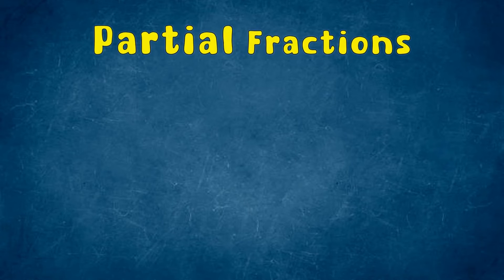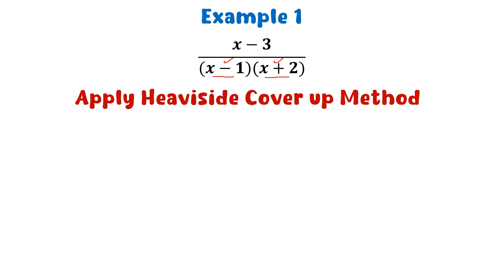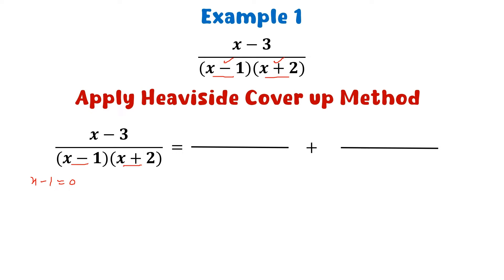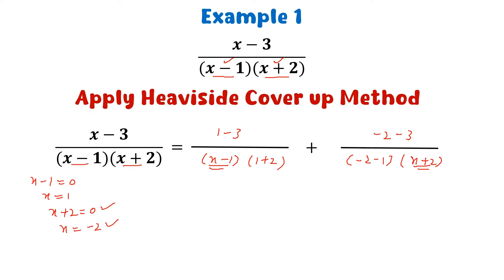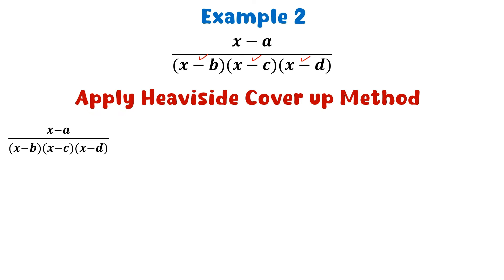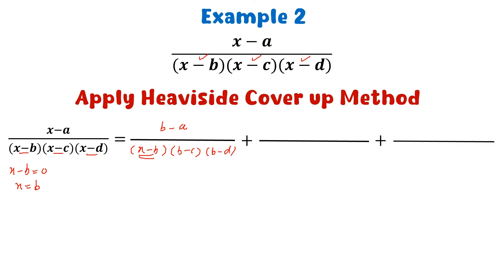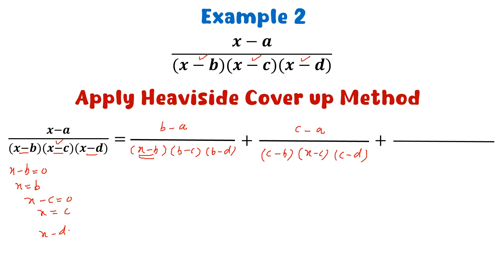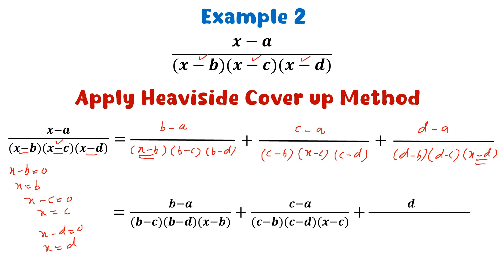Heaviside Cover Up Method || Partial Fractions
In this video Heaviside Cover Up Method has been explained for distinct linear factors.
heaviside cover up method
the heaviside cover-up method for linear factors
cover up method laplace
heaviside cover up